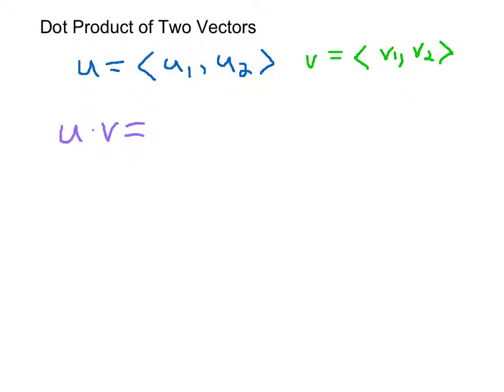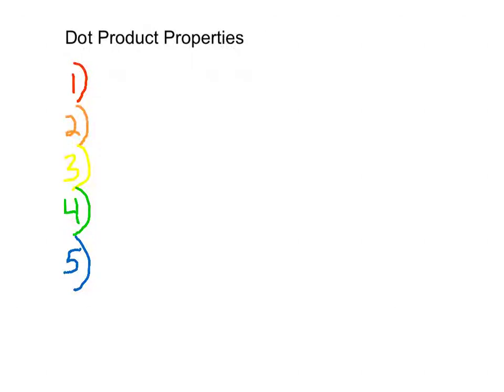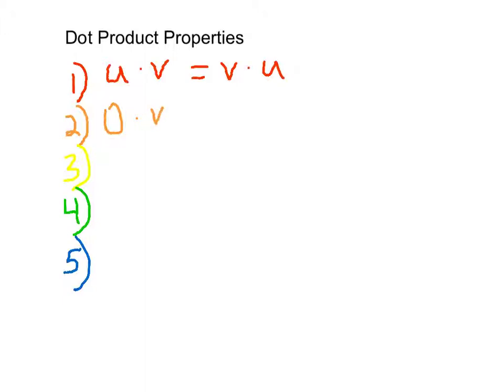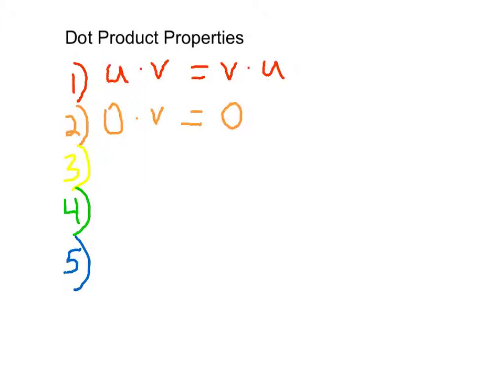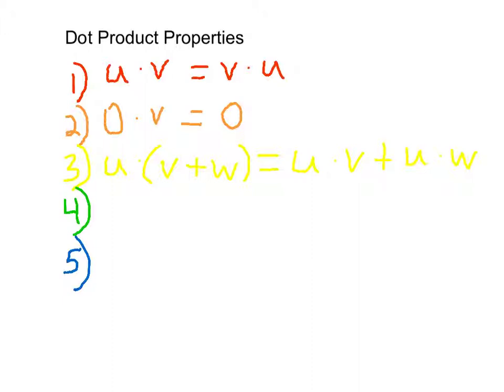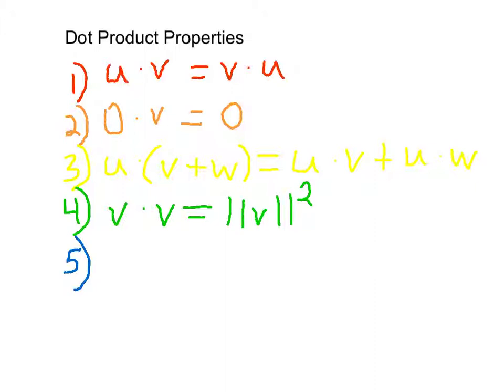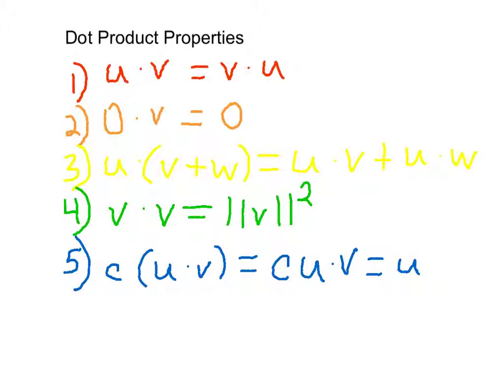Vectors and Dot Products part 1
Vectors and Dot Products